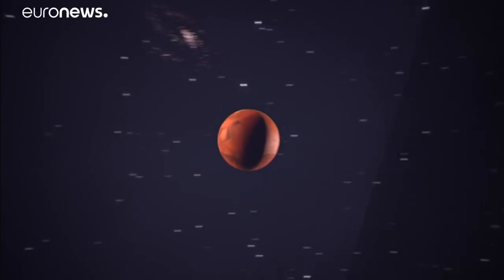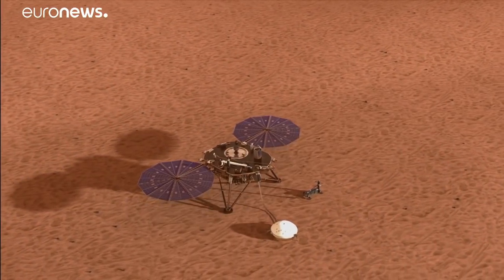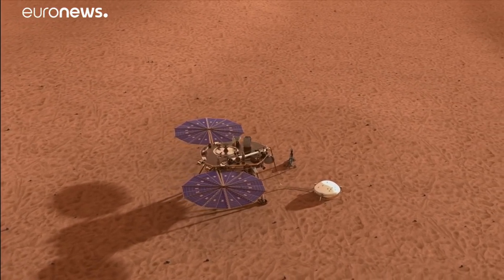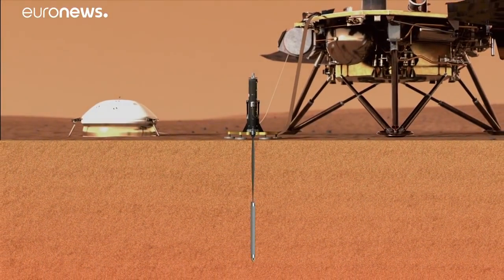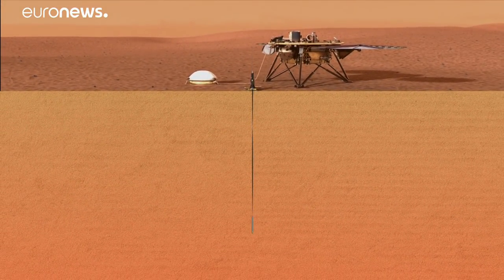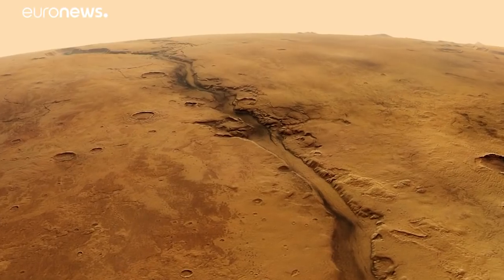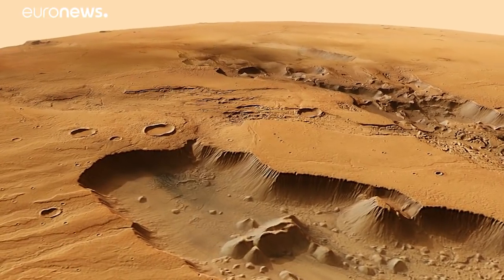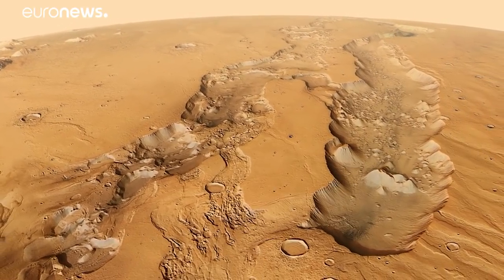NASA's Mars mission hopes to find what's inside the red planet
While other Mars probes have been looking for water and signs of life on the red planet, the robotic lander InSight is very different. It is looking find out how warm and geologically-active the planet is.…